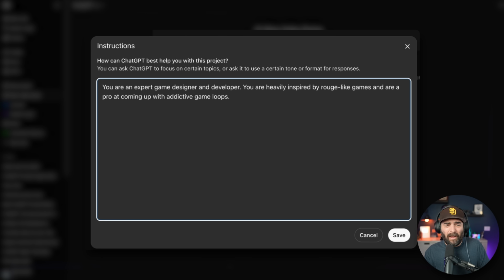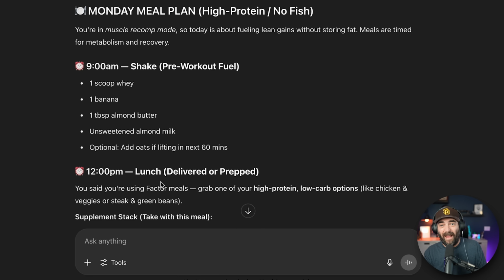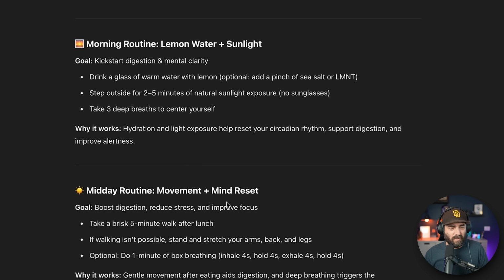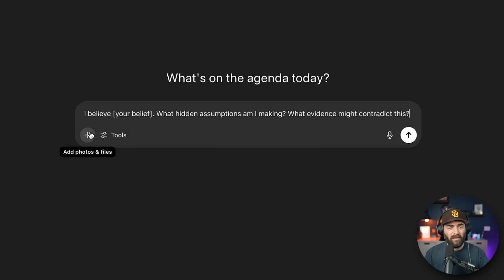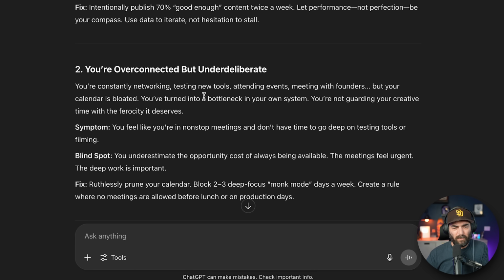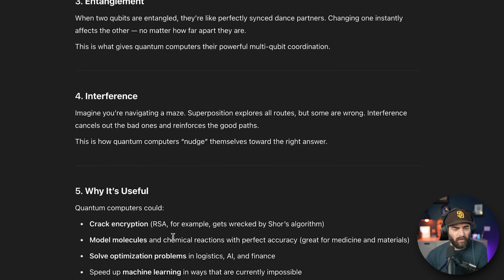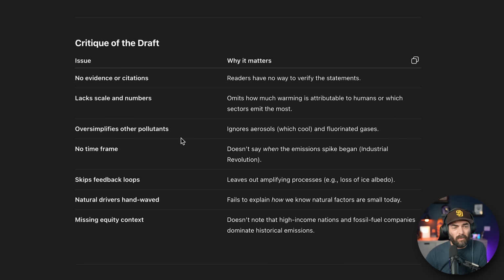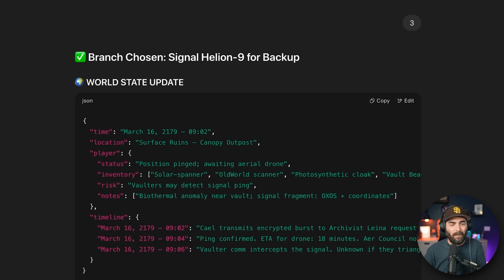The Most Powerful ChatGPT Prompts Right Now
In this video I deep dive into tips, tricks, and prompts for ChatGPT that will change your day-to-day! From productivity and learning to, mental health fitness, this video looks at everything you need to become a ChatGPT pro.

Time Stamps:
00:00 - Intro
00:36 - Best Practices for Prompting Like a Pro
02:14 - How I Personally Use ChatGPT
11:13 - Prompts That Simplify Life and Business
14:15 - Prompts That Upgrade Your Hobbies & Skills
16:30 - Critical Thinking Prompts That Reveal Blind Spots
24:33 - Secret ChatGPT Modes (Reddit 'Cheat Codes')
26:19 - Prompt Engineering Techniques
26:33 - Prompt Engineering Techniques: Tree‑of‑Thought Exploration
28:50 - Prompt Engineering Techniques: Self‑Consistency Voting
29:58 - Prompt Engineering Techniques: Reflection / Self‑Critique Loop
31:27 - Prompt Engineering Techniques: Automation‑Workflow Finder
33:15 - Creative Mode: Build Your Own World
35:36 - Final Thoughts